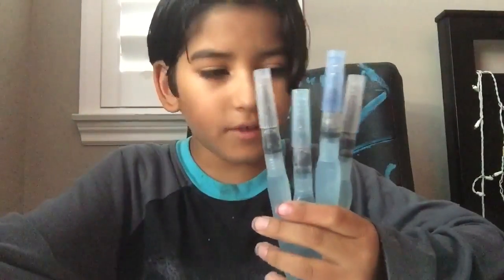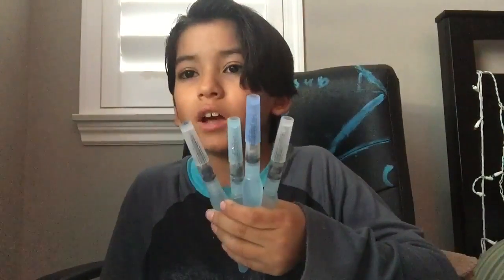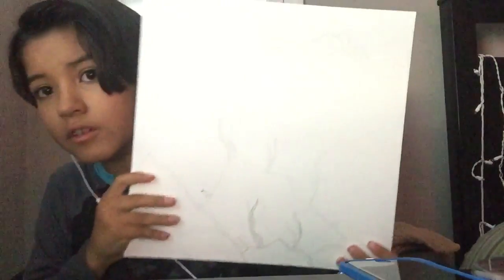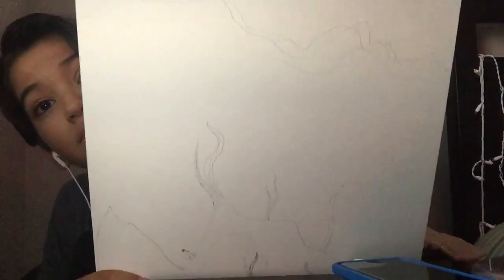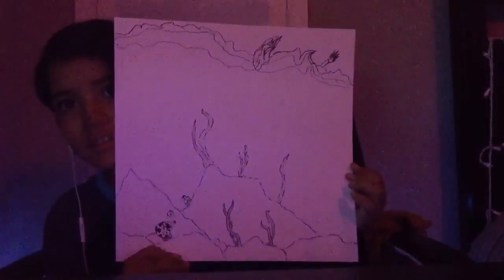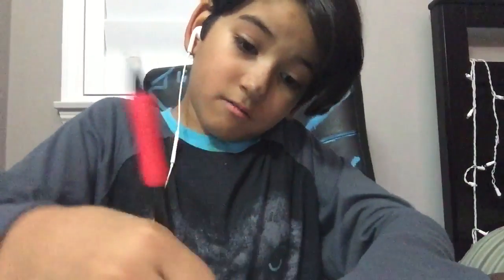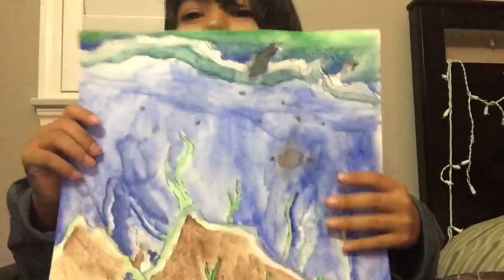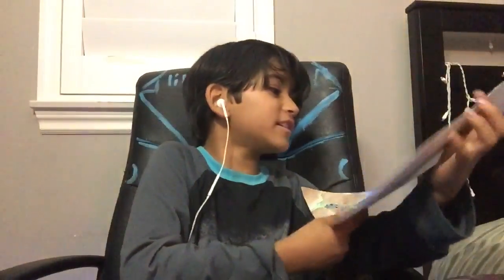Three watercolors art challenge